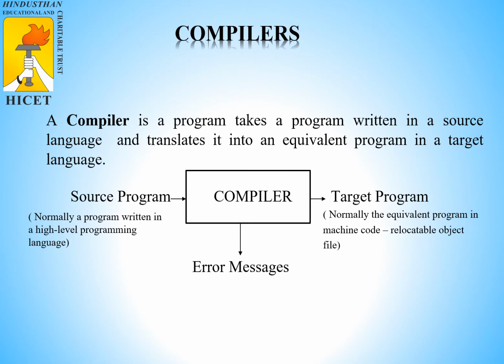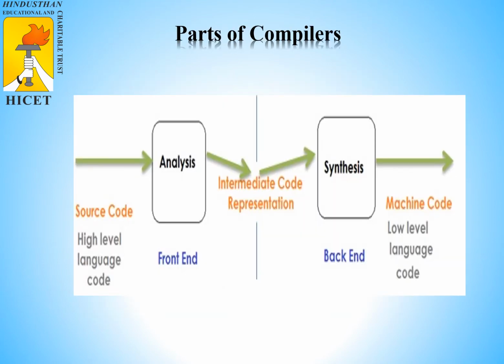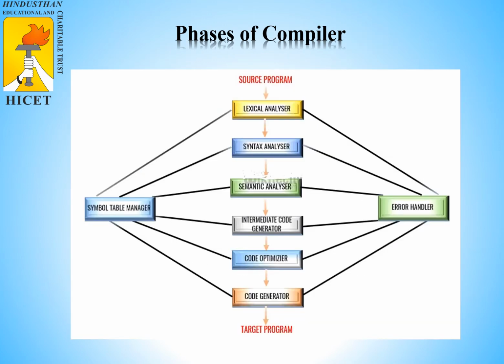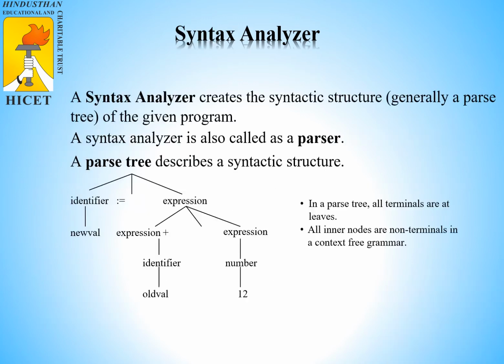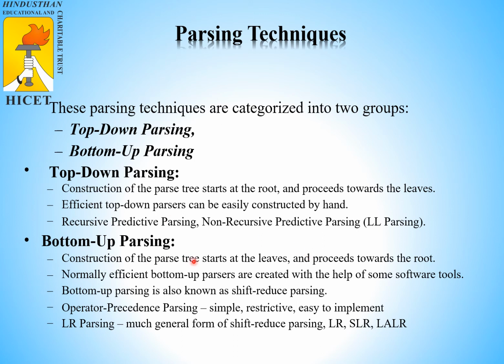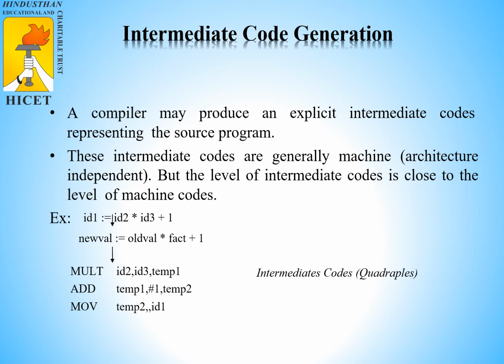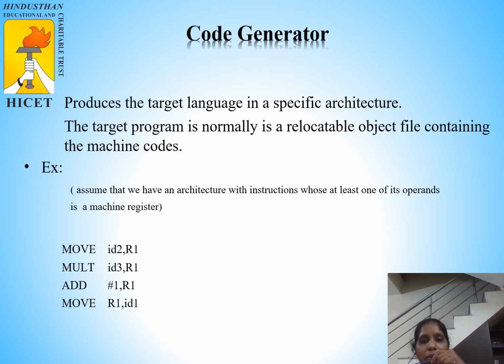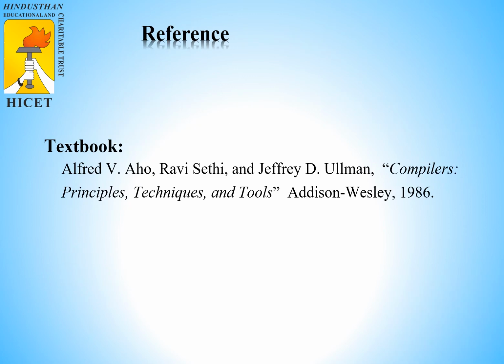Compiler Design Intro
This video is about the topic Introduction to Compilers.
A Compiler is a program takes a program written in a Source Language and translates it into an equivalent program in a Target Language.
The video describes the basic definition of Compiler along with parts of compilers.
It further narrates the difference between Compiler as well as the Interpreter, Phases of Compiler and Applications.